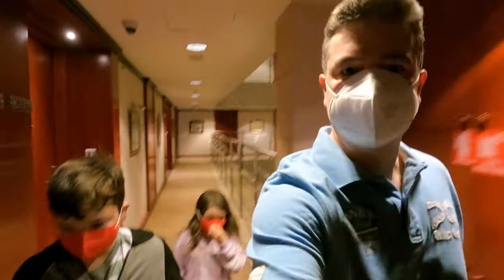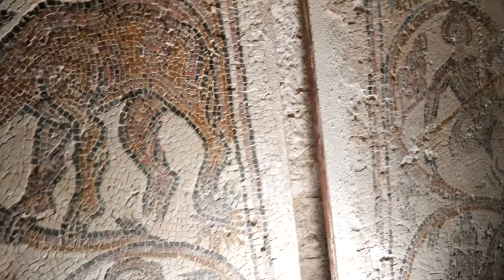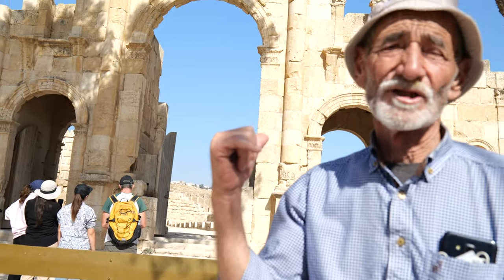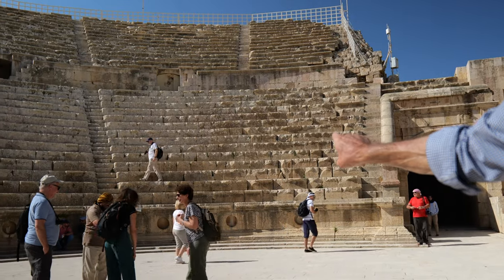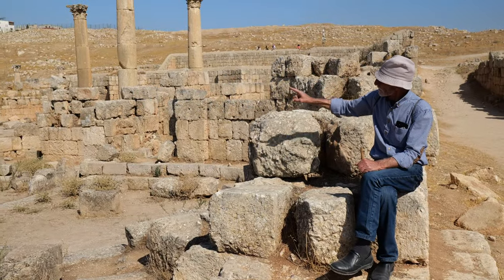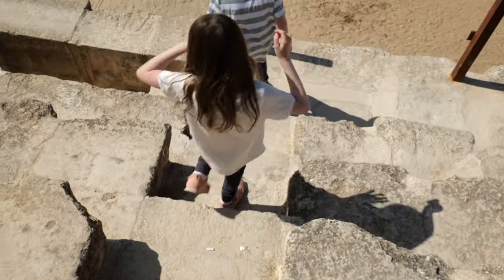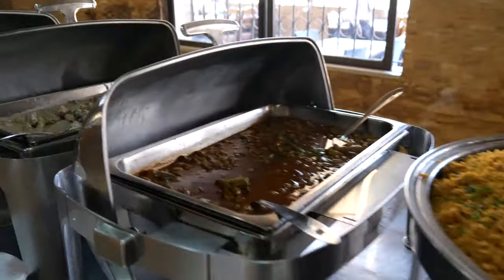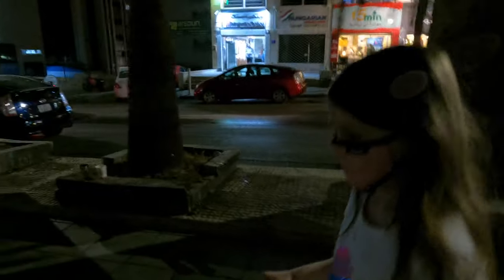JERASH AND AJLOUN CASTLE | JORDAN VLOG DAY 2 🇯🇴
The second day of our Jordan travel vlog, today drive from Amman and visit Ajloun Castle and the Ancient City of Jerash before returning to our Hotel the Kempinski Amman for some swimming and bowling.

Ajloun Castle, medieval name Qalʻat ar-Rabad, is a 12th-century Muslim castle situated in northwestern Jordan. It is placed on a hilltop belonging to the Mount Ajloun district, also known as Jabal 'Auf after a Bedouin tribe which had captured the area in the 12th century. From its high ground the castle was guarding three wadis which descend towards the Jordan Valley. It was built by the Ayyubids in the 12th century and enlarged by the Mamluks in the 13th.

Ajlun Castle is located on the site of an old monastery, traces of which were discovered during archaeological excavations. Tradition has it that the name 'Ajlun goes back to a Byzantine-period monk who lived in the area.

Ajlun castle is open for tourism. Many areas of the castle can be explored. Tourists in Jordan often visit the castle. Inside there is also a museum exhibition with many interesting artifacts from the various time periods of the region.

Jerash is considered one of the largest and most well-preserved sites of Roman architecture in the world outside Italy.

Jerash is a city in Jordan, north of the capital Amman. Inhabited since the Bronze Age, it’s known for the ruins of the walled Greco-Roman settlement of Gerasa just outside the modern city. These include the 2nd-century Hadrian’s Arch, the Corinthian columns of the Temple of Artemis and the huge Forum’s oval colonnade. The Jerash Archaeological Museum displays artifacts excavated from the site.

After the Roman conquest in 63 BC, Jerash and the land surrounding it were annexed to the Roman province of Syria, and later joined the Decapolis league of cities. The historian Josephus mentions the city as being principally inhabited by Syrians, and also having a small Jewish community. In AD 106, Jerash was absorbed into the Roman province of Arabia, which included the cities of Philadelphia (modern day Amman), Petra and Bostra. The Romans ensured security and peace in this area, which enabled its people to devote their efforts and time to economic development and encouraged civic building activity.

Jerash has developed dramatically in the last century with the growing importance of the tourism industry in the city. Jerash is now the second-most popular tourist attraction in Jordan, closely behind the ruins of Petra. On the western side of the city, which contained most of the representative buildings, the ruins have been carefully preserved and spared from encroachment, with the modern city sprawling to the east of the river which once divided ancient Jerash in two.

2021/2022 Camera equipment
Edited on Apple Macbook Air M1

Contents
00:00 Introduction
00:27 Breakfast
00:47 Travel to Ajloun Castle
01:29 Ajloun Castle
04:32 Travel to Jerash
04:49 Jerash Tour
18:16 Artemis Restaurant Jerash for Lunch
19:24 Travel back to Amman
19:32 Kempinski Hotel Amman
19:49 Swimming Pool at Kempinski Amman
20:20 Bowling at Strikers, Kempinski Hotel Amman
21:25 Evening walk around Amman
21:57 Back to Kempinski Hotel Amman
22:29 In the next episode
22:44 End screen